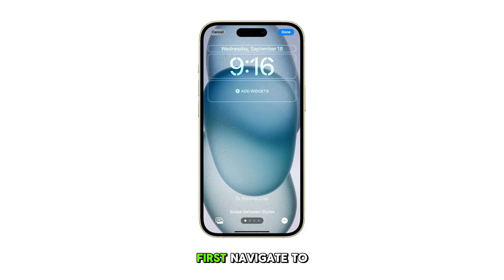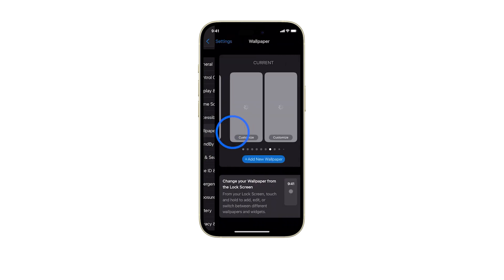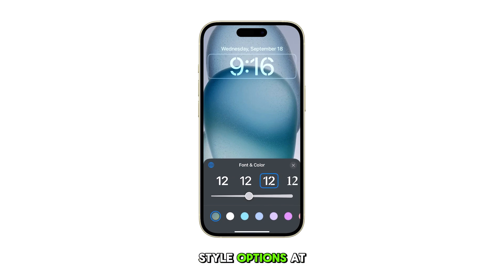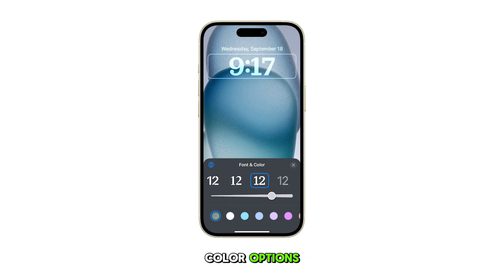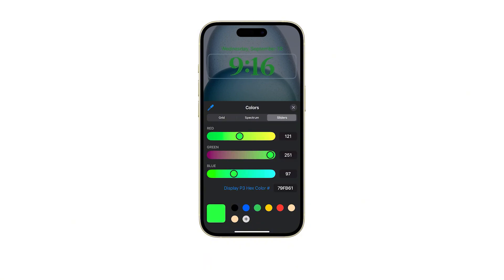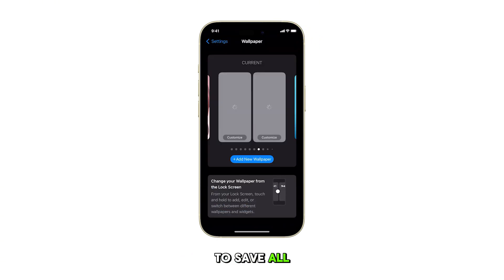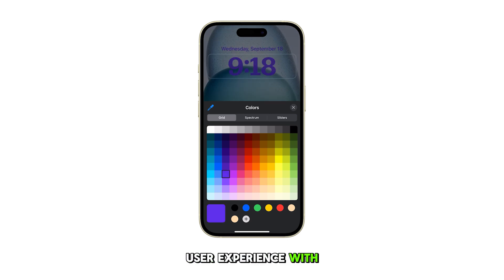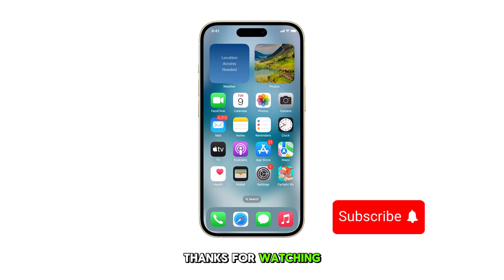How to Change the Lockscreen Clock Widget Font and Color on iPhone 15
Want to customize your iPhone 15's lock screen? Learn how to change the clock widget font and color in this easy tutorial!

We'll walk you through the steps, from navigating to Settings to selecting your preferred font and color. Make your device truly yours with this simple customization.